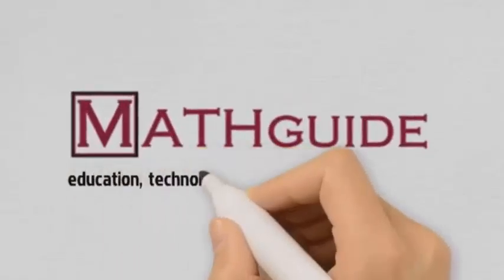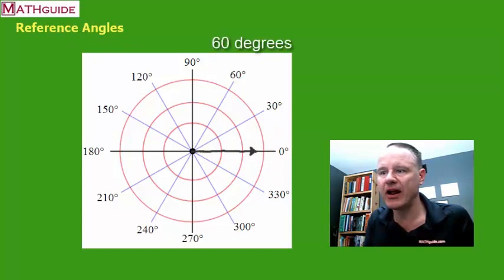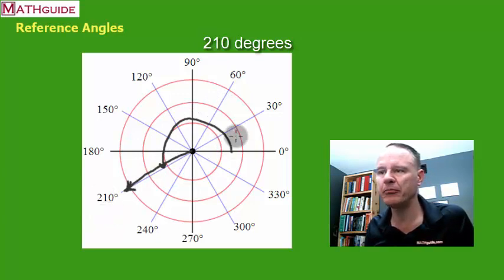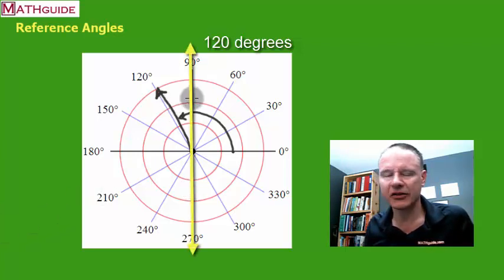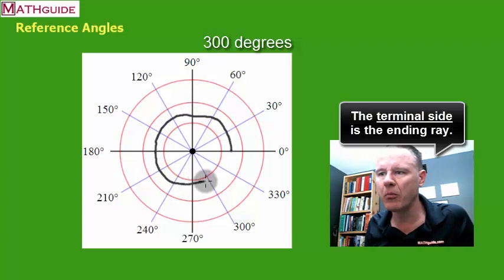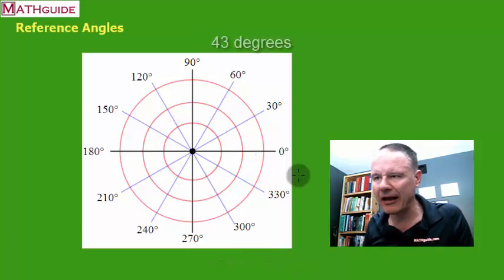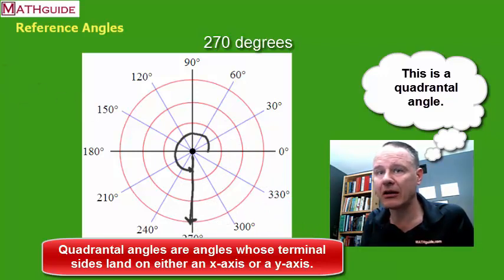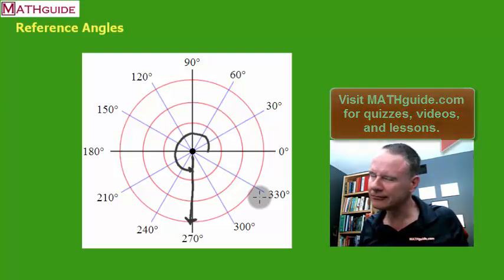Reference Angles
This MATHguide video demonstrates how to graph a standard trigonometric angle and calculate its reference angle.